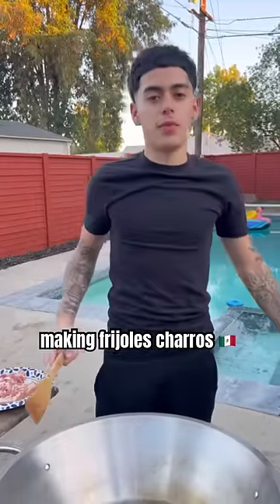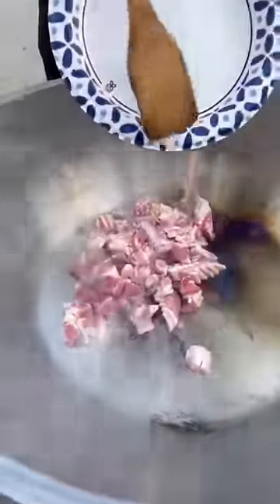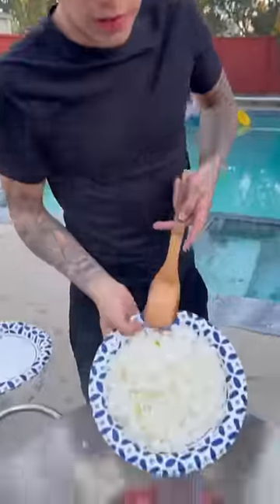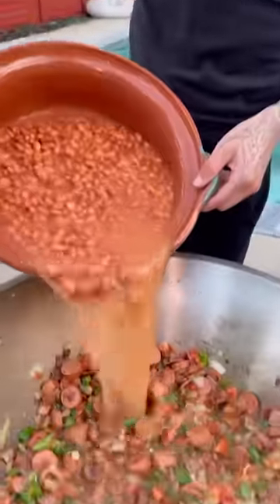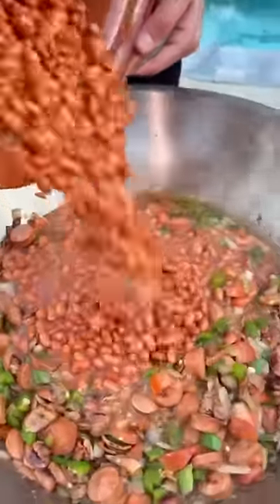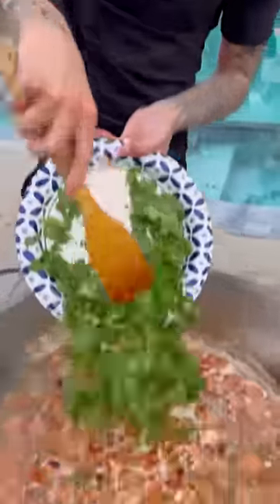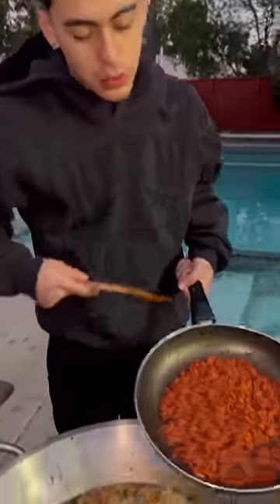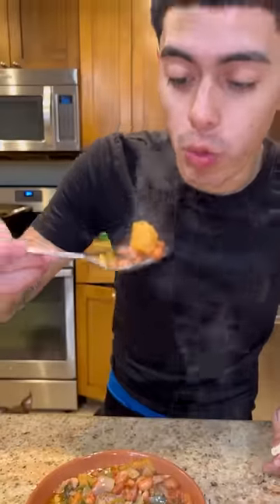best way to eat beans right here‼️🔥😮‍💨